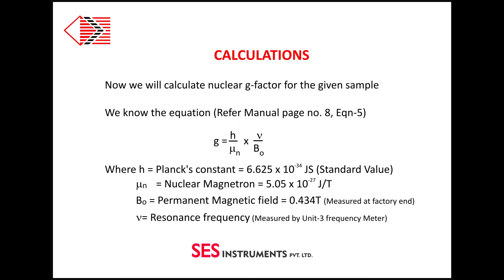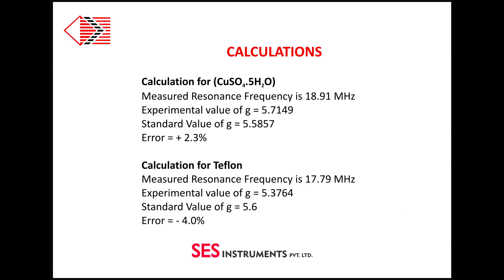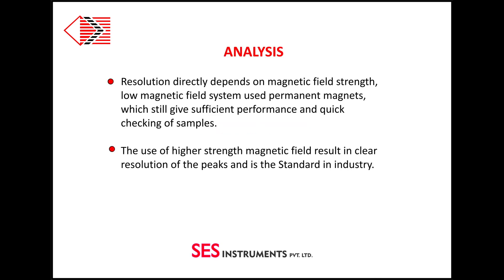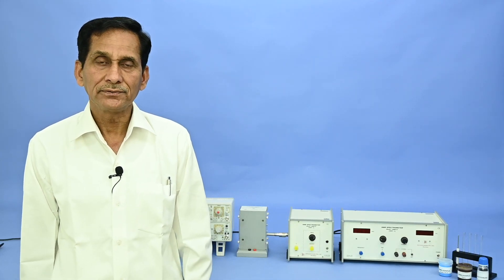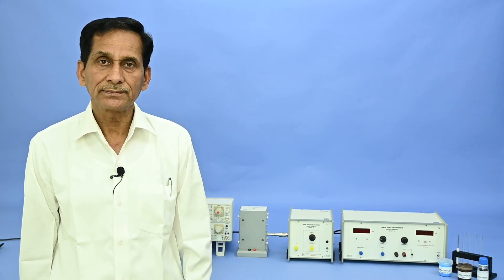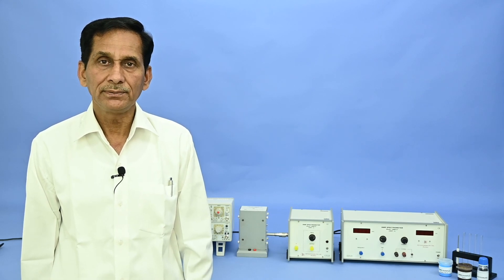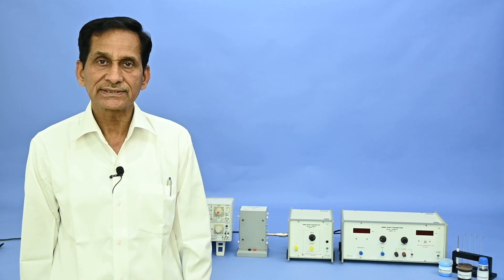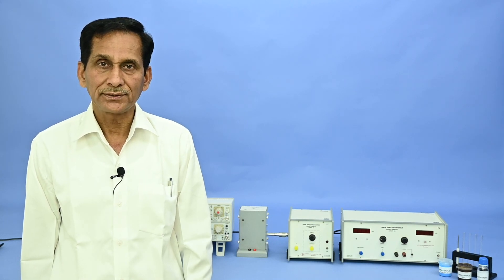NMR Experiment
Demonstration of NMR Spectrometer Experiment, NMR-01